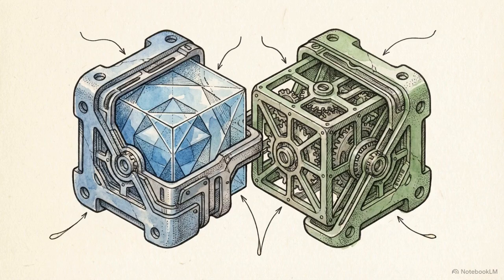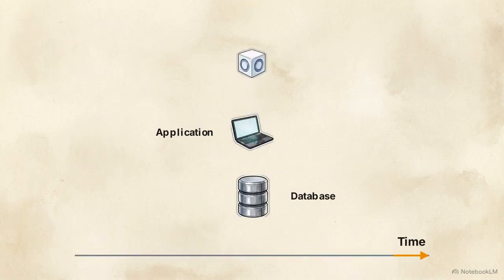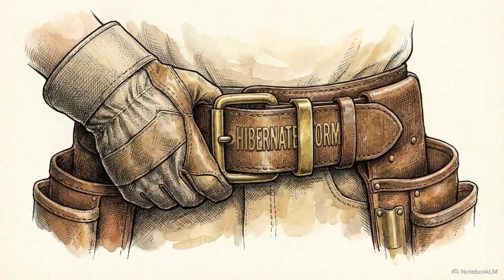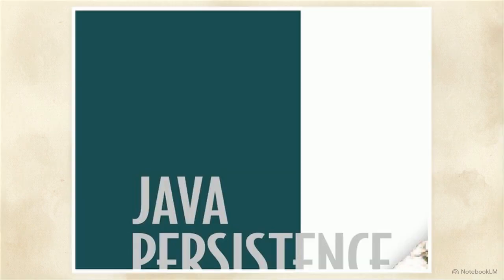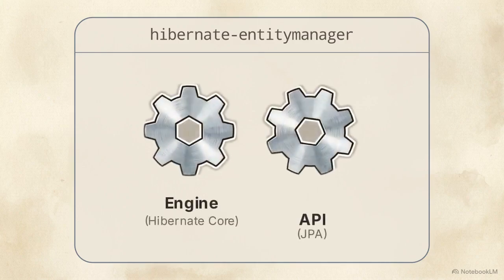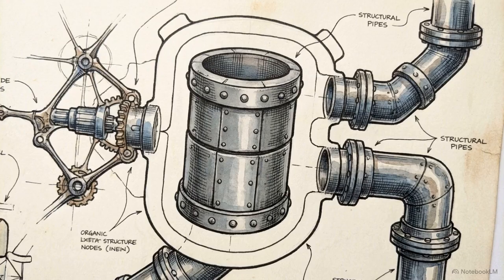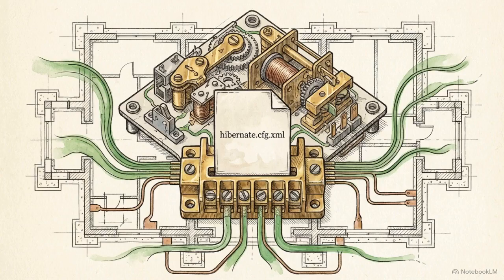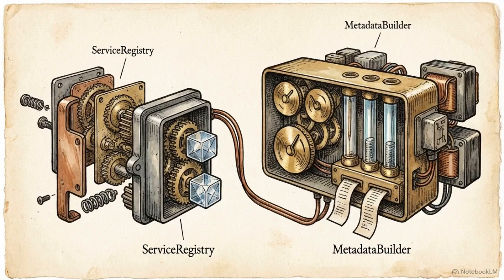Hibernate and Java persistence API